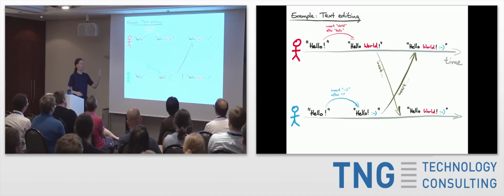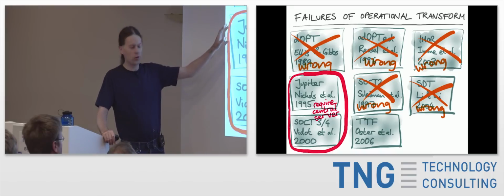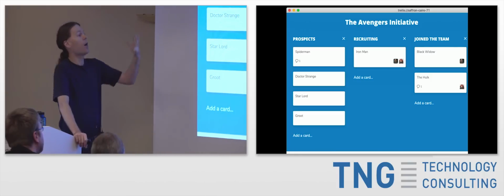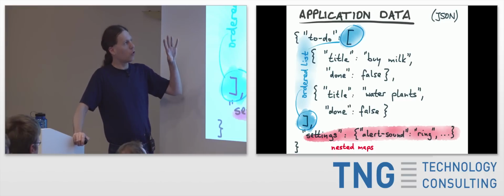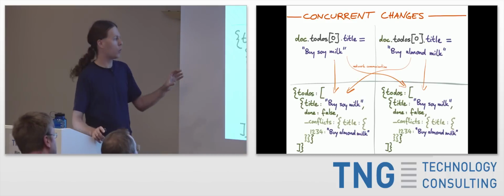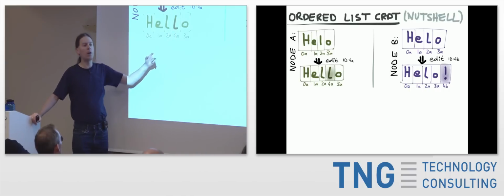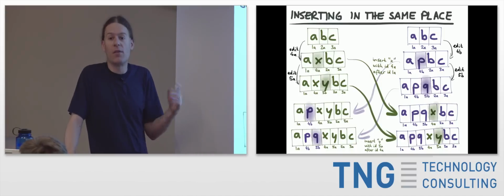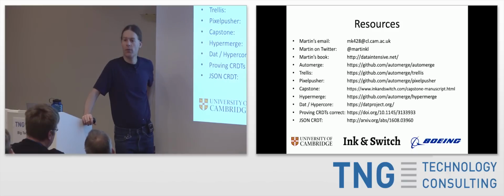BTD12: Automerge: Making Servers Optional for Real-Time Collaboration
Title: Automerge: Making Servers Optional for Real-Time Collaboration

Speaker: Dr. Martin Kleppmann, Research Associate and Startup Founder, University of Cambridge

Once upon a time, we used software that ran on our own computers, that worked offline, and that stored its data in files on the local disk. Then we decided to put it all in the cloud. We gained some great features: real-time collaboration, like in Google Docs, for example. But we also lost control of our own data, and became dependent on far-away servers to allow us to access the data that we created. Automerge is part of an effort to get the best of both worlds. It is a JavaScript library for building real-time collaborative applications. However, apps built with Automerge also work offline, storing data locally, and synchronise their data with collaborators whenever a network is available. And although you can use it with servers, you don’t have to: synchronisation also works peer-to-peer, or via any network you choose. In this talk we will explore how Automerge deals with different users independently modifying shared data in a collaborative application (hint: by merging the changes… automatically!), how it achieves consistency in highly distributed settings, and where it is heading in the future.

Martin Kleppmann is a distributed systems researcher at the University of Cambridge, and author of the acclaimed O’Reilly book “Designing Data-Intensive Applications”. Previously he was a software engineer and entrepreneur, co-founding and selling two startups, and working on large-scale data infrastructure at LinkedIn.

Recorded at the Big Techday 12 of TNG Technology Consulting GmbH / on June 7, 2019, in Munich / Germany, see also